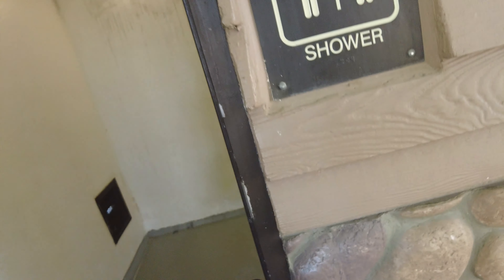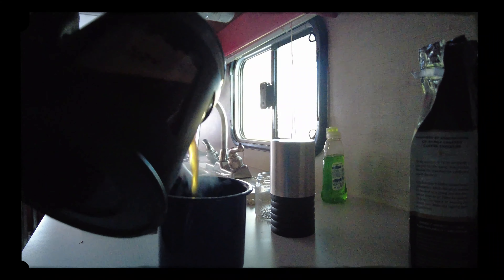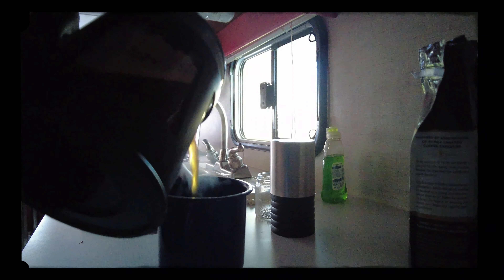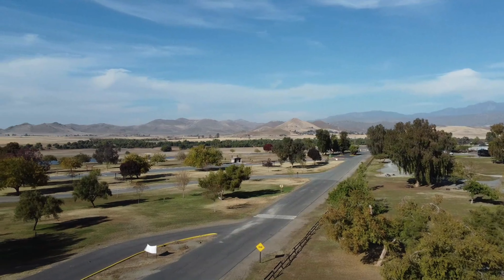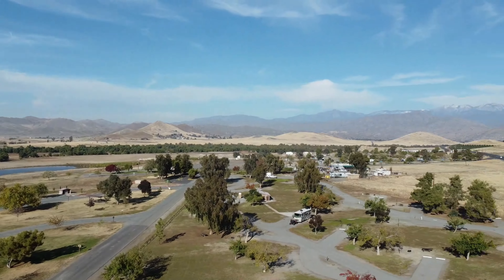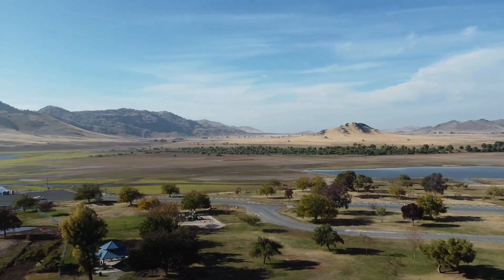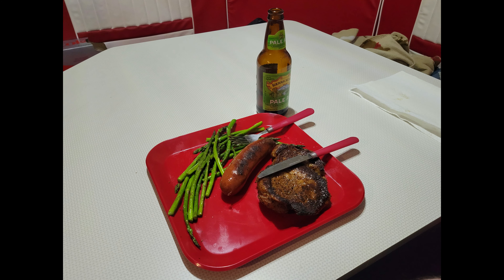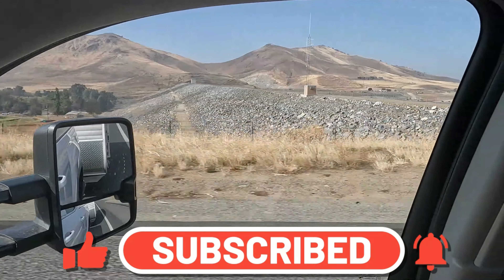Tule Campground Lake Success California, Campsite review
Looking for a great place to camp in California? Look no further than Tule Campground! This campground is located on the shores of Success Lake, and is a great place to enjoy the outdoors. This is an Army Corps of Engineers Campground and is a great choice for campers of all ages.

If you're looking for a great place to camp in California, be sure to check out Tule Campground! It's safe, secure, and has plenty of space for everyone in your group. Don't miss out – book your reservation today!